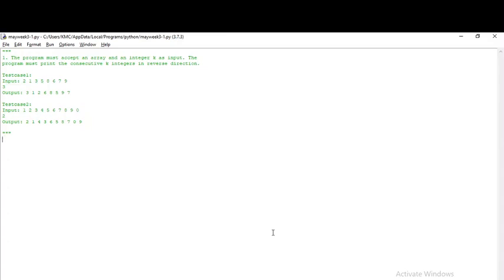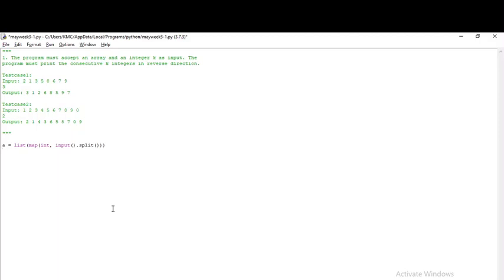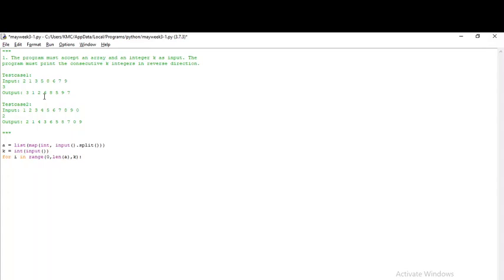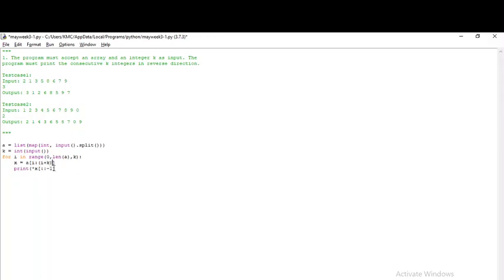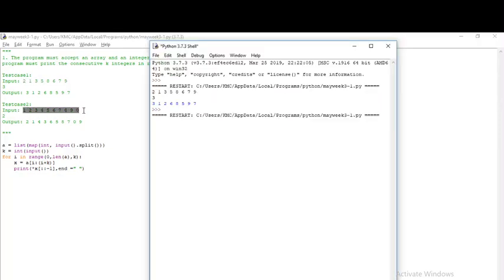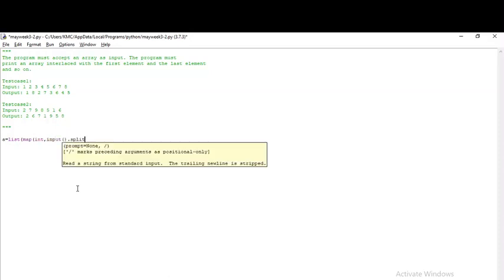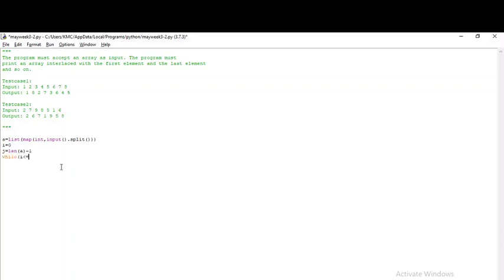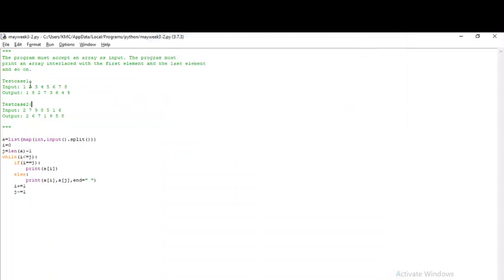Coding Question Practice Part 3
Hello Learners!
Check out this week coding solution

Any doubts? raise in